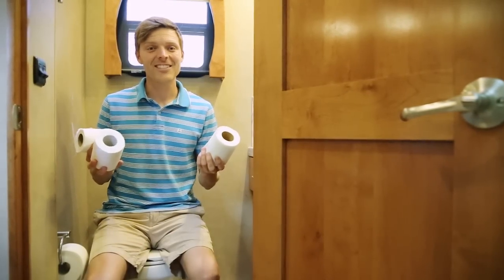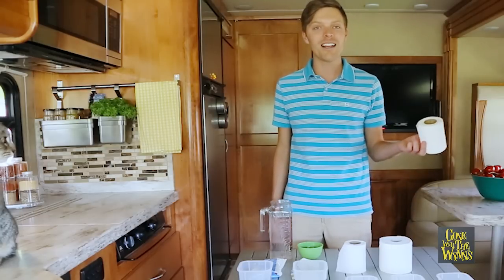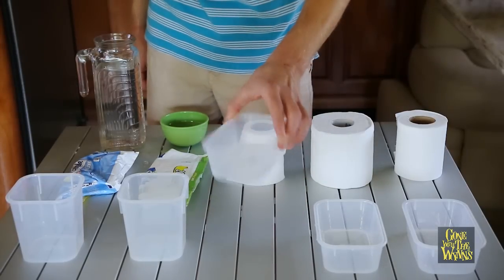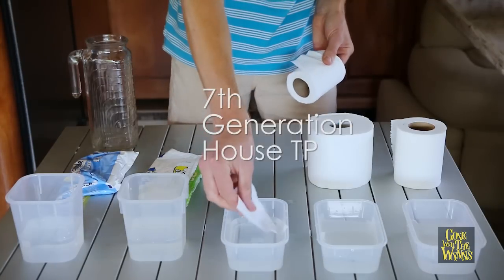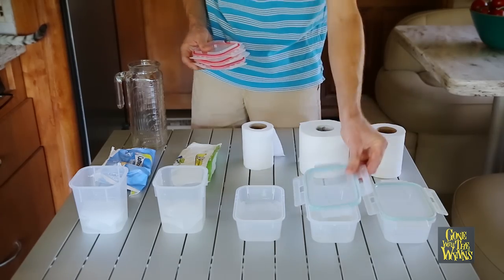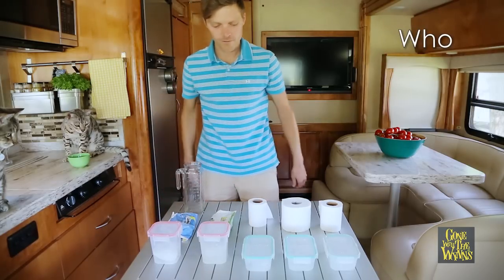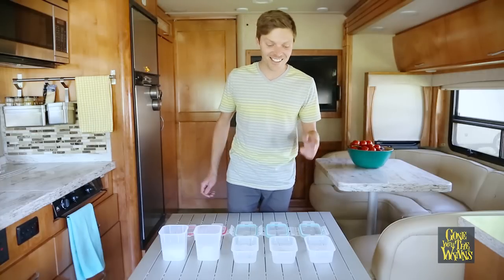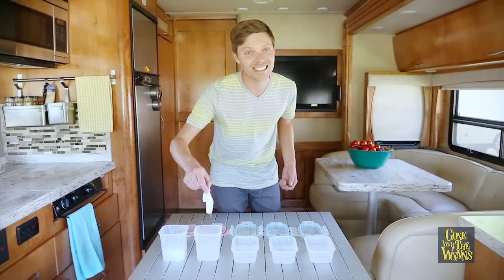RV Toilet Paper Test - Its about more than your butt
What toilet paper can I use in my RV? Sounds like a simple question however, when you're selecting an RV friendly toilet paper you gotta think about more than the comfort of your butt!  See the full post and more of our results